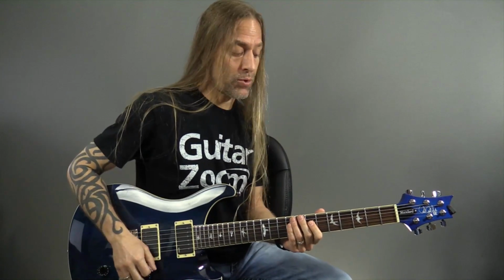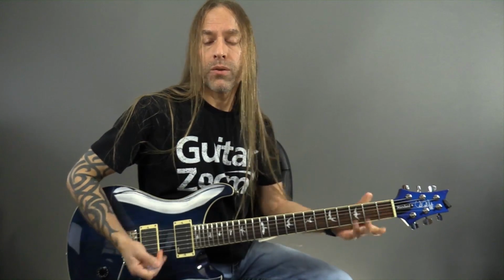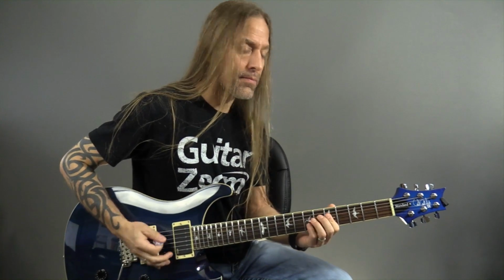#1 80's Style Rock Rhythm